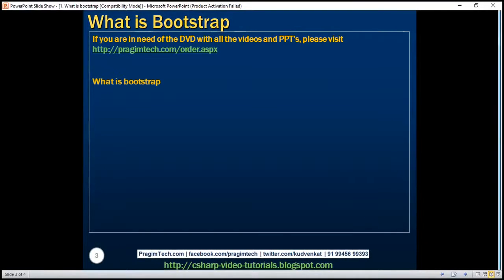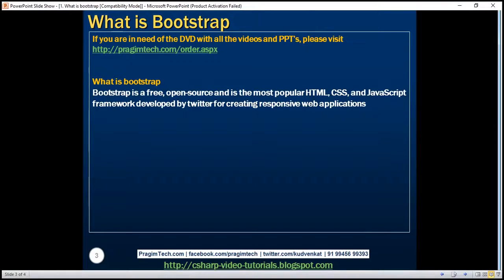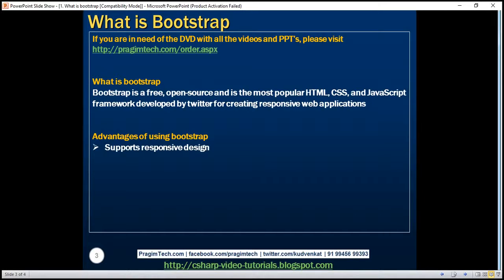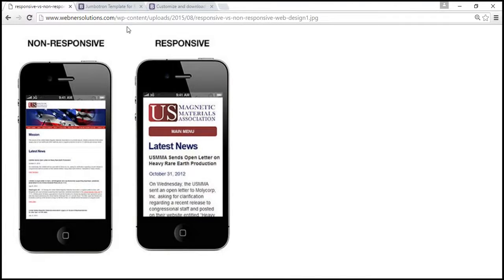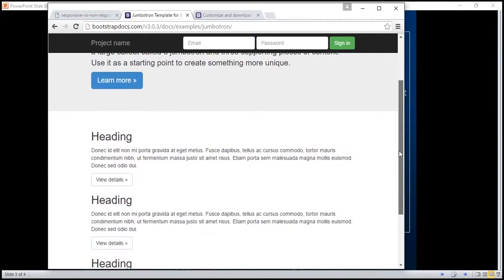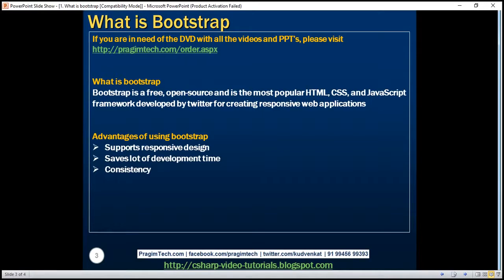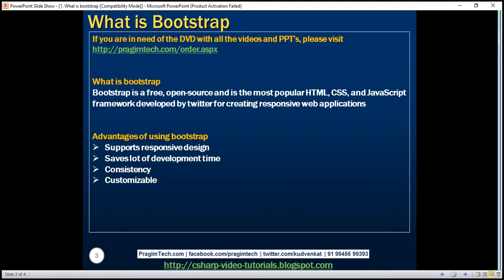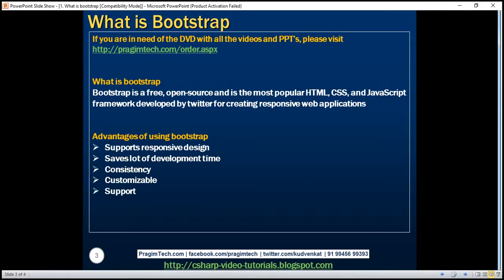My Edited Video